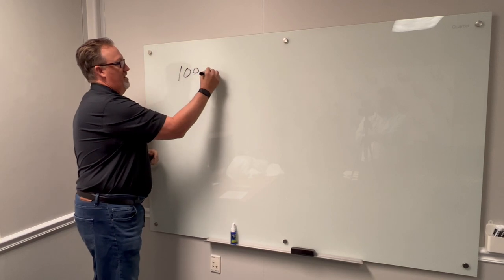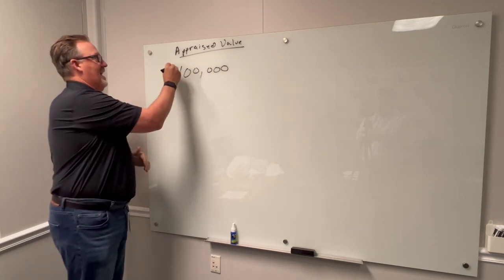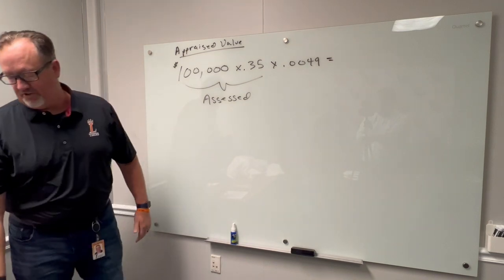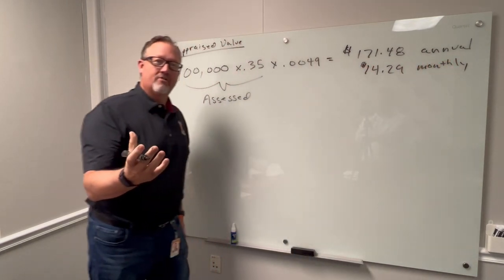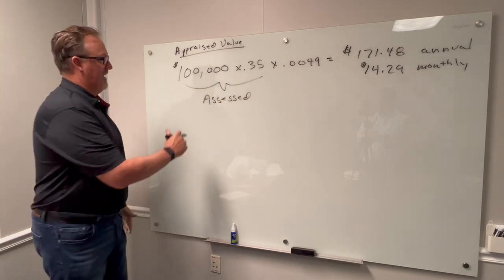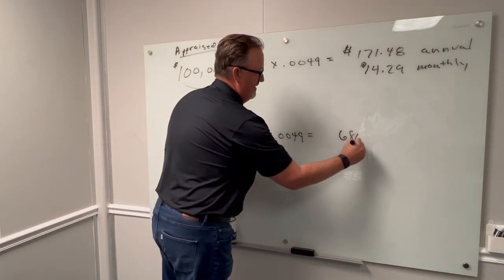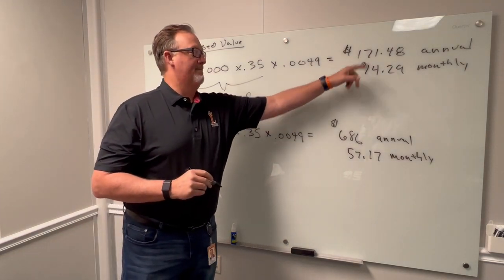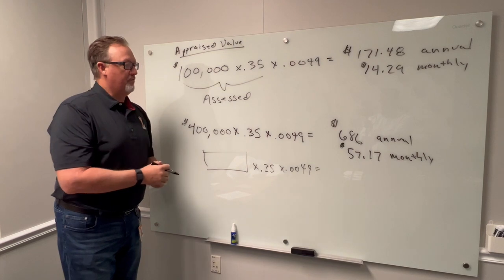Levy Frequently Asked Question: Calculating the Levy's Impact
Superintendent Mike Broadwater Answers a Frequently Asked Question about the November 8, 2022 Loveland Schools Levy.